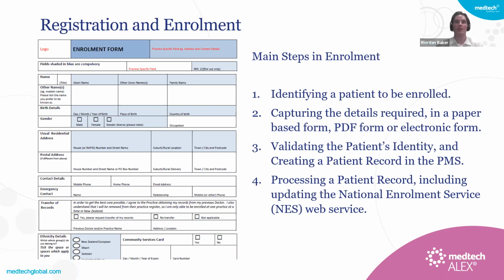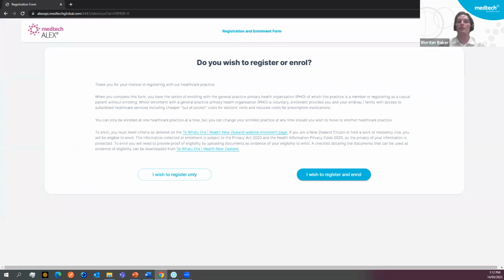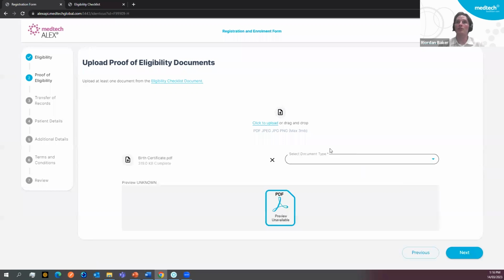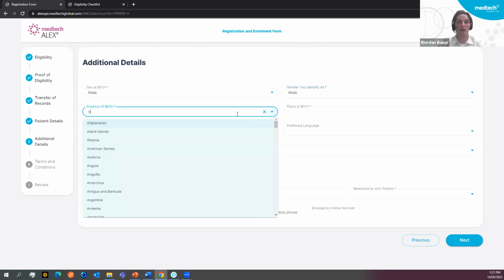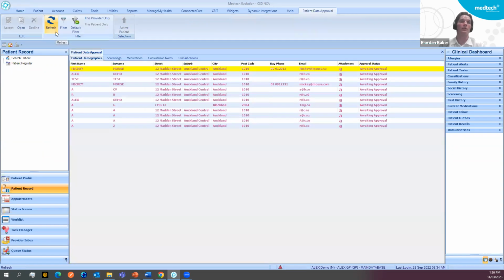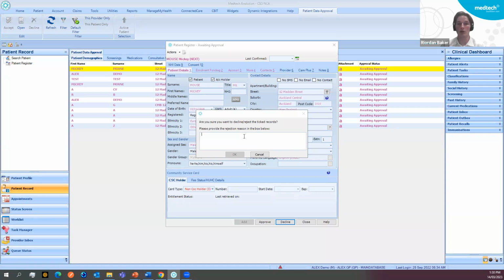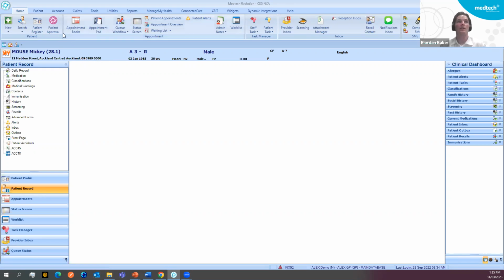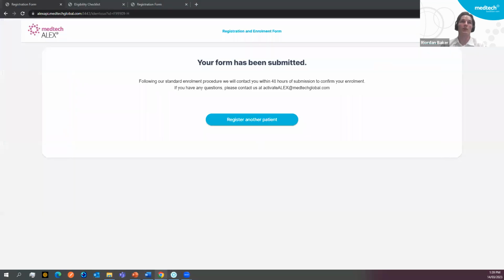Medtech Registration and Enrolment Form | Medtech Global Webinar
This is an old webinar recorded March 2023 which explains how to use the Medtech Registration and Enrolment Form for Medtech Evolution in NZ